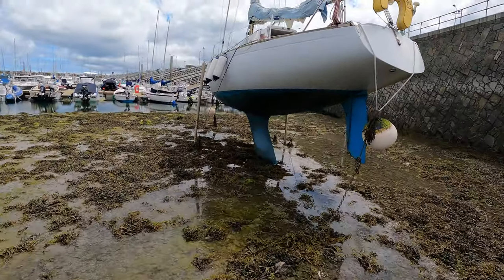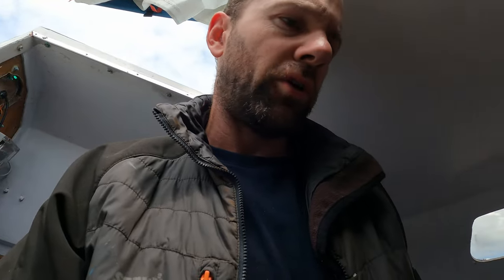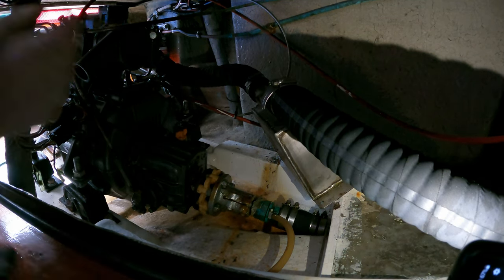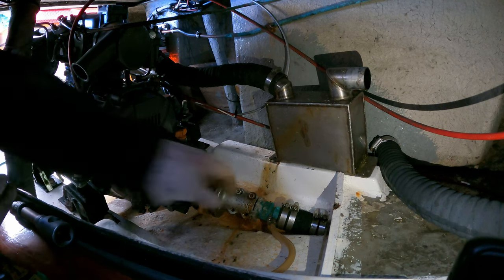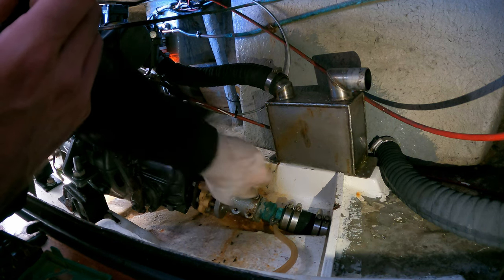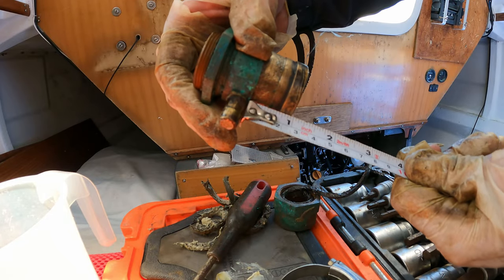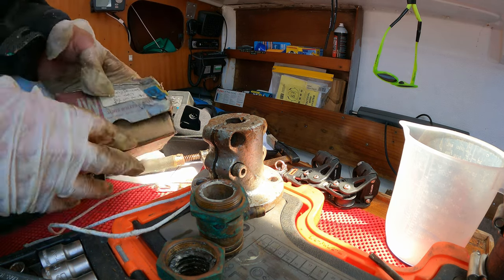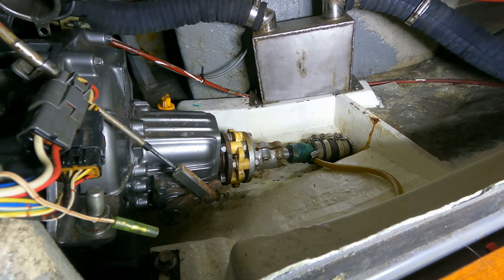Ep29 - Wobbly legs and Stern Gland dramas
Will I be able to get on my boat without it falling off the legs? Ever repacked a stern gland? Neither have I. Obviously it goes about as well as normal...